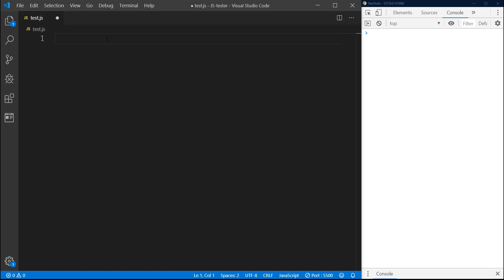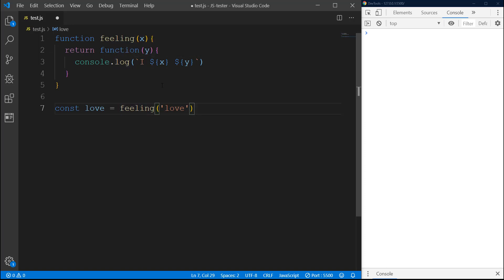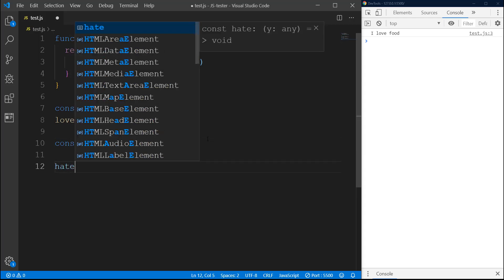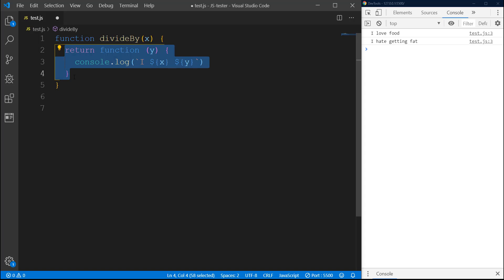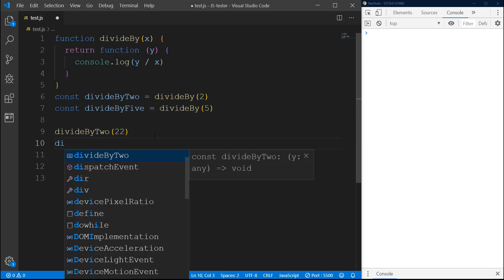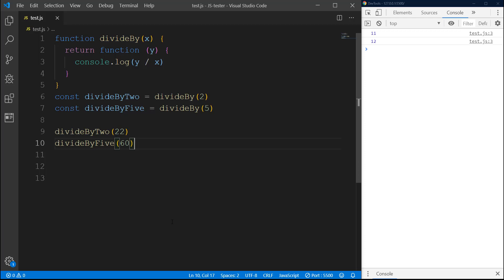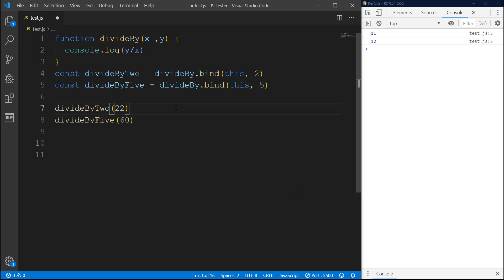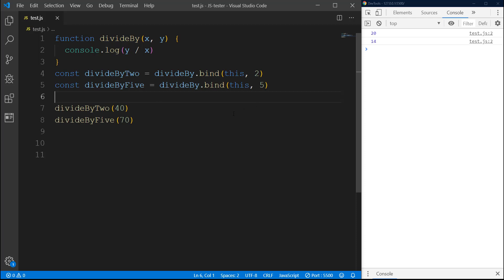function currying JavaScript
Hi, this JavaScript tutorial explains function currying concept with closures and bind. Enjoy :)